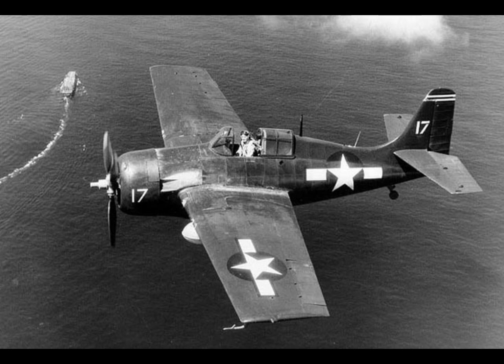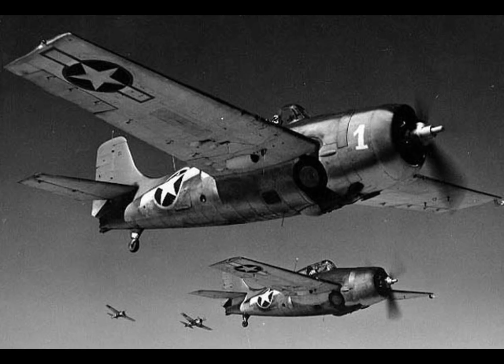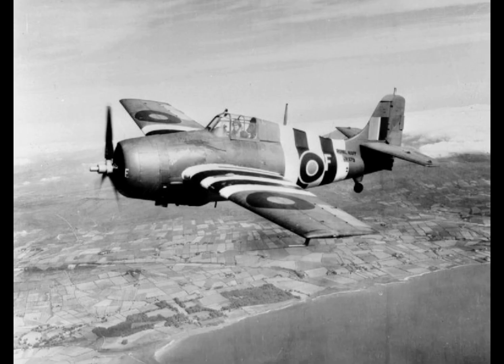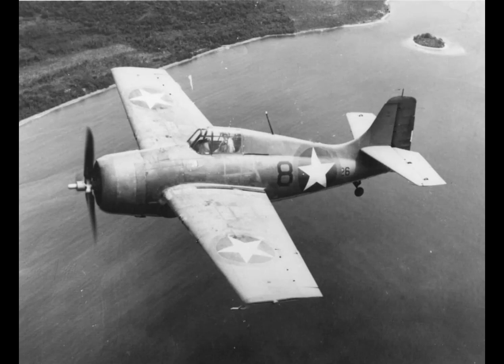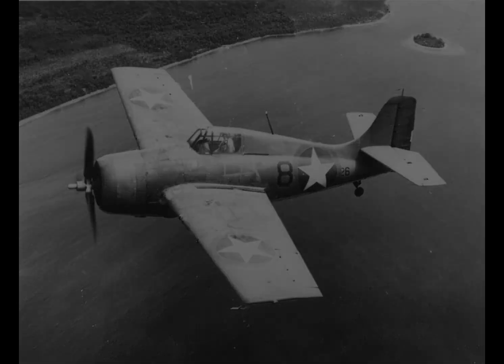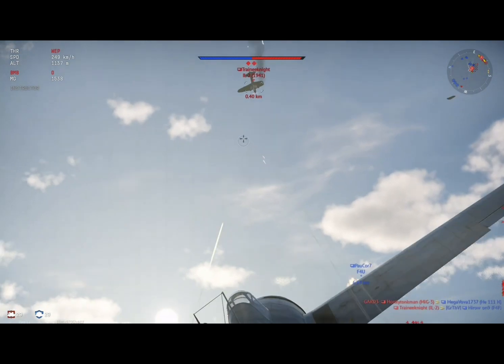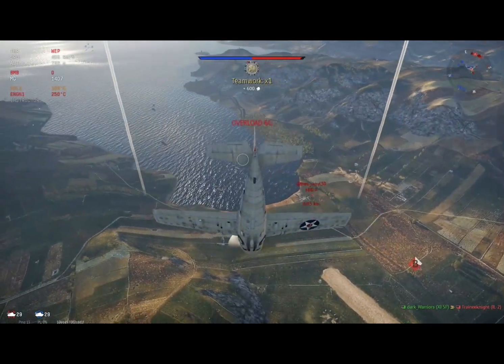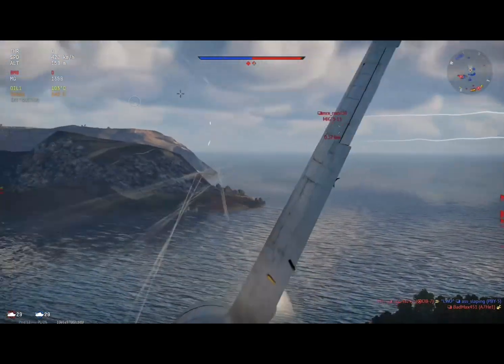The Chubby Pacific Hero: The F4F wildcat | Winged Vehicle Conversations #12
Welcome to Winged vehicle Conversations!

In this episode: the Grumman F4F (and later FM-2) Wildcat. The forgotten chubby predecessor to the beloved F4U corsair.

Time stamps:
0:00 Intro
0:17 The F4F Wildcat
2:34 War Thunder Issues
2:50 The F4F (F4F-3) in War Thunder
4:04 Outro
4:14 Gameplay